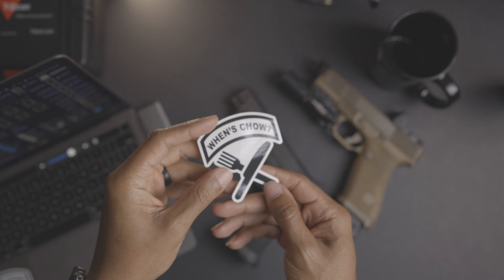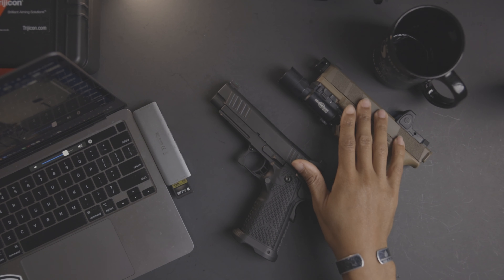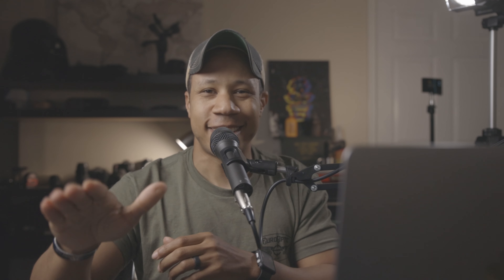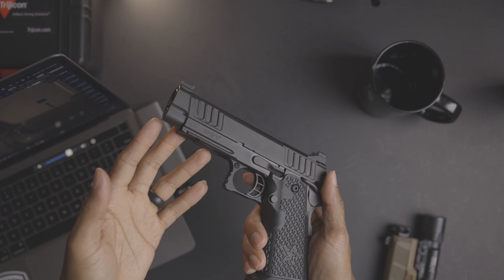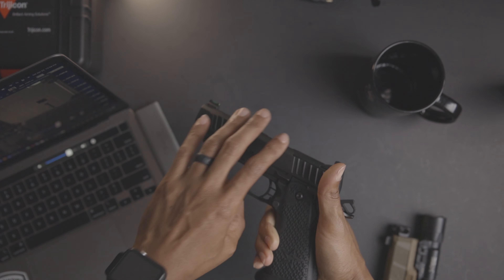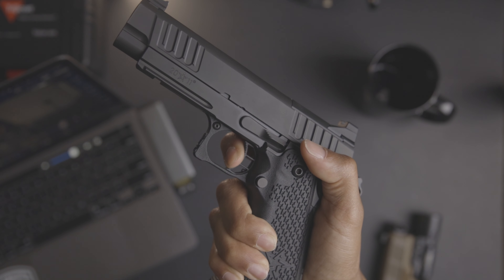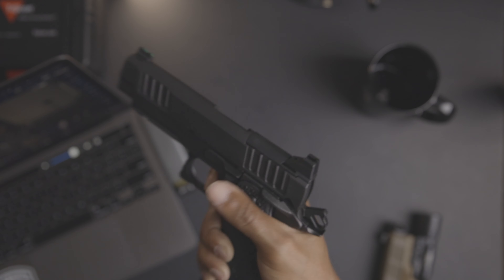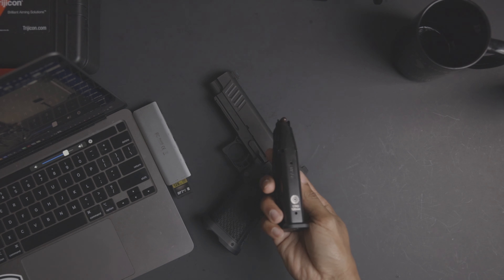First Impression: Staccato 2011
So here it is, I finally got my hands on this gun! This is a loner from my buddy Chuck, and I've gotta say; I'm interested in owning one! also to quote my friend Willy:"Two World Wars"